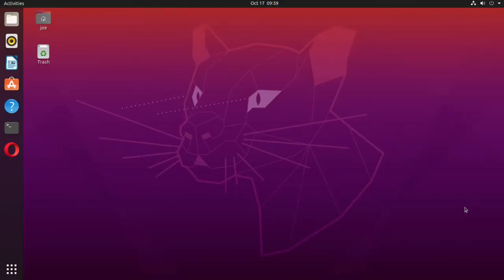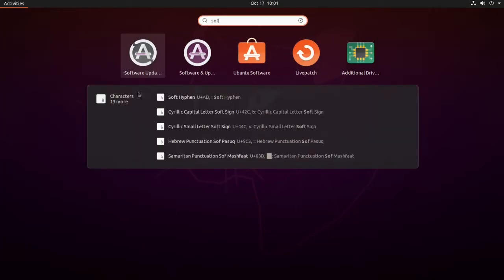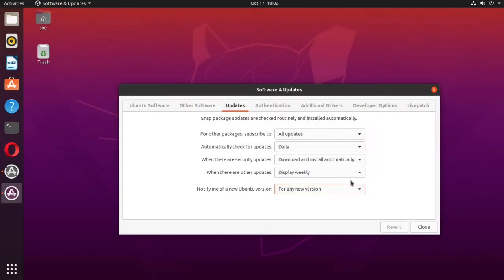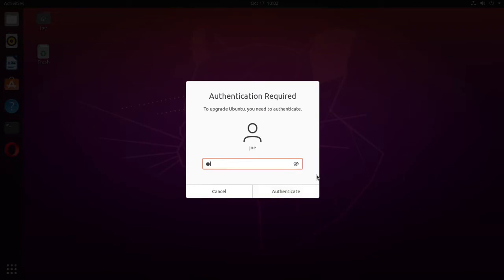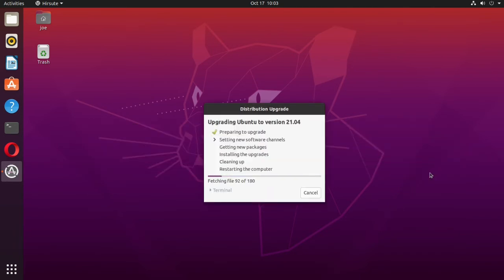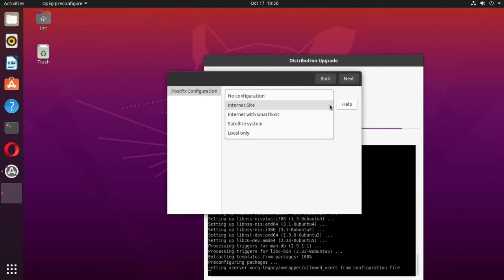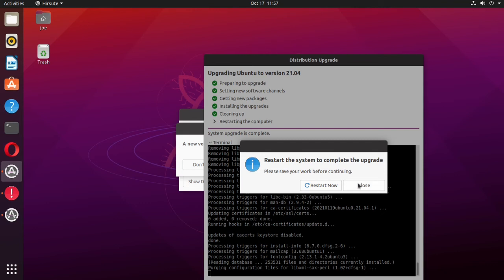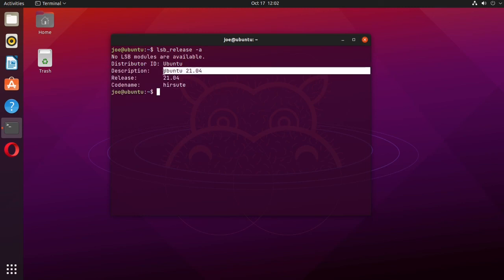Upgrade Ubuntu 20.04 to 21.04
How to upgrade Ubuntu 20.04 to 21.04. I said 21.10 at the beginning of the video but meant to say 21.04.